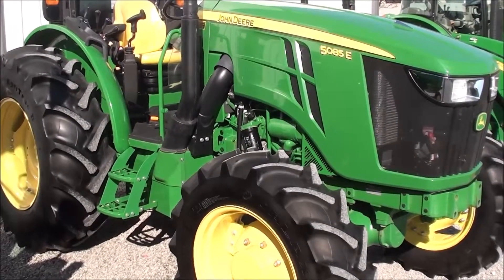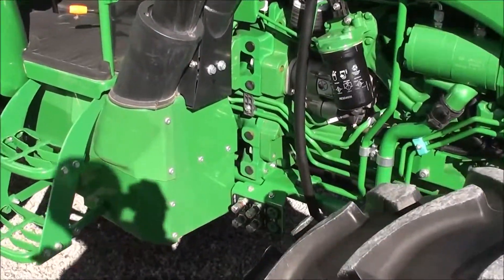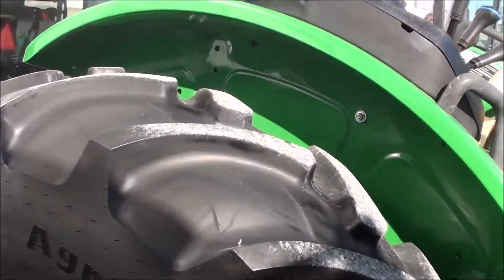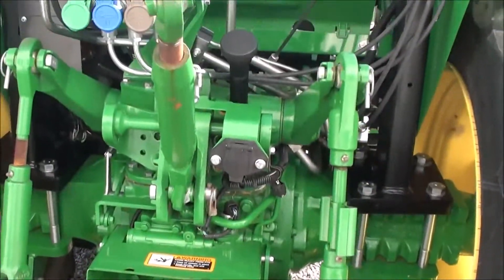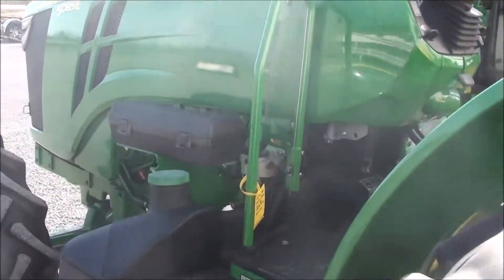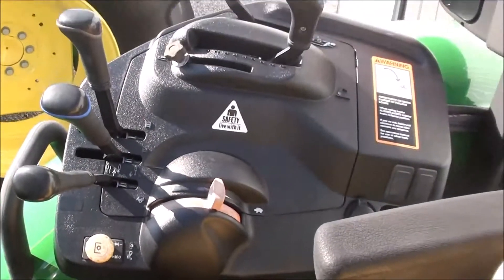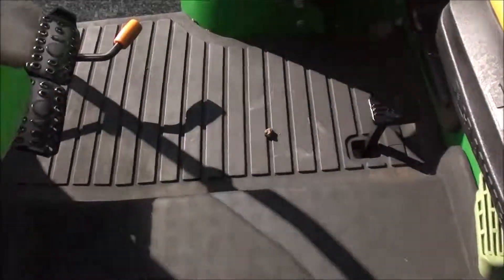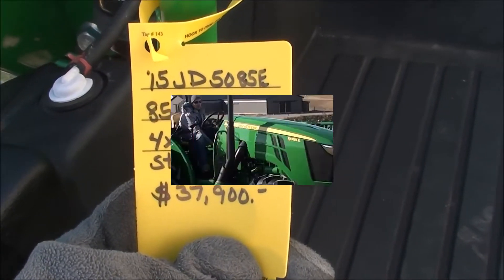John Deere 5085E Tractor For Sale by MAst Tractor! Open Station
Open Operator Station, Power Reverser, Loader Ready, 3 Rear Hyds,  EXCELLENT CONDITION!! Trucking & Financing Available

2015 John Deere 5085E
-4x4
-Open Operator Station
-195 Hours
-85 Engine Hp
-70 Pto Hp
-JD 4 Cylinder Diesel w/Turbo
-Engine Pre-Heater
-12/12 Synchronized Gear Transmission
-Power Reverser
-Power Steering
-Differential Lock
-Factory Mid Joystick w/2 Mid SCV's
-3 Rear Hyd SCV's
-540/540E Pto
-Deluxe Telescopic 3 Point Arms
-Stabilizer Bars
-Top Link
-18.4-30 Rear Tires @ 80%
-12.4-24 Front Tires @ 70%
-Tires are not Loaded
-Foldable ROPS
-Rear Work Light
-Toolbox
-Raised Console on Fender with Hyd & 3 Point Controls
-Deluxe Suspension Seat w/Swivel
-Cup Holder
-JD Emissions Warranty till July 27 2020, 3000 Hour Limit
 -Like New!!

Excellent tractor that is in nearly new condition! Tractor is very well equipped as described above. We have new Quicke Q3 Loaders available & in stock that we can add for an additional $7000. This is the newer version of the JD 5085E and has an updated operator station with upgraded seat, upgraded control console, upgrades stabilizer bars, & the stackable Hyd valves.